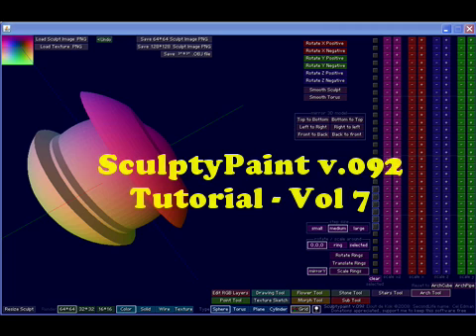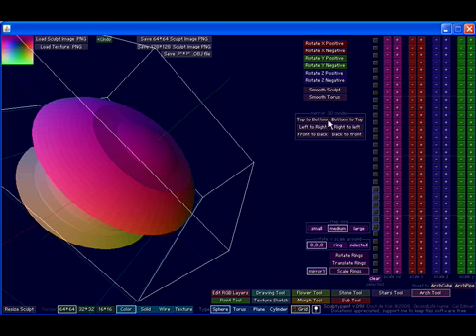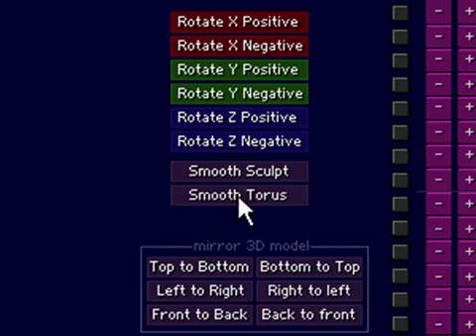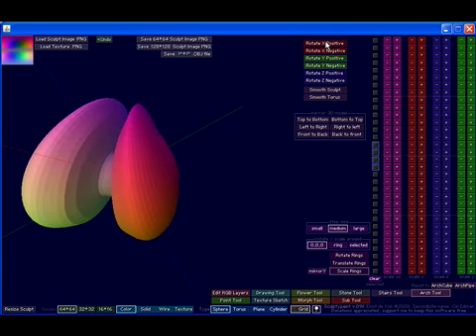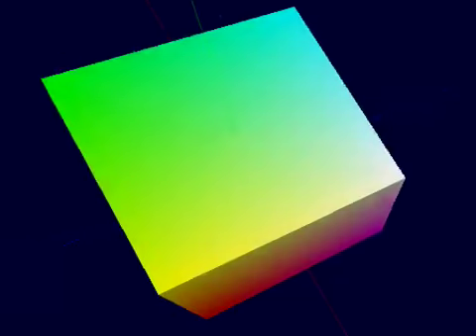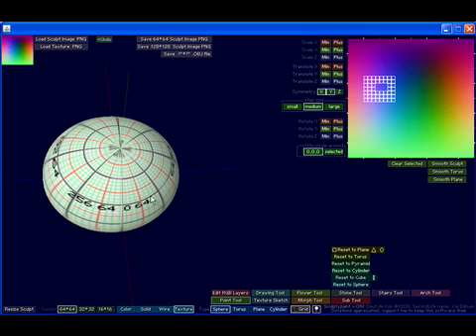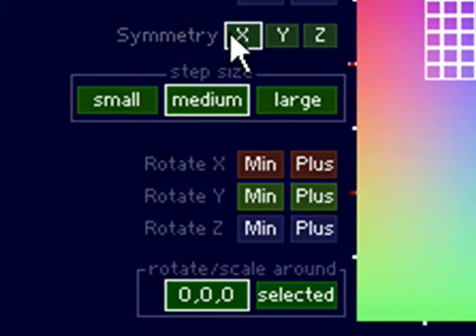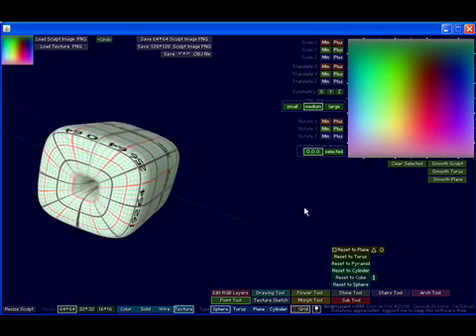Winter's SculptyPaint Tutorial (7of9) "Arch Tool (Part 2) & Point Tool (Part 1)"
A software tutorial for SculptyPaint v.092 (created by Cel Edman & Pixel Lab). Chapter 7 (of 9) finishes up the Arch Tool, and then introduces the Point Tool.

Support Cel Edman by buying some of his premade sculpty packs on XStreetSL!